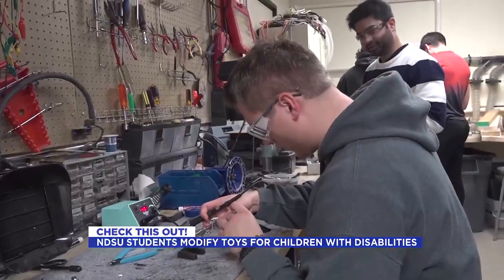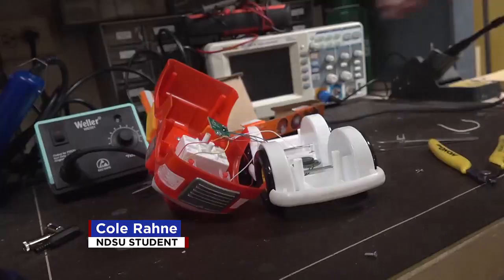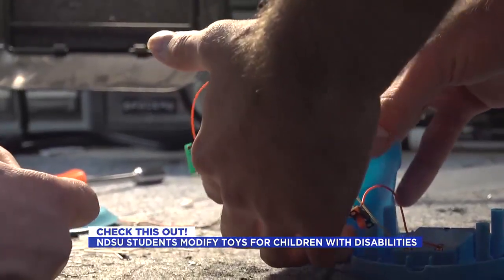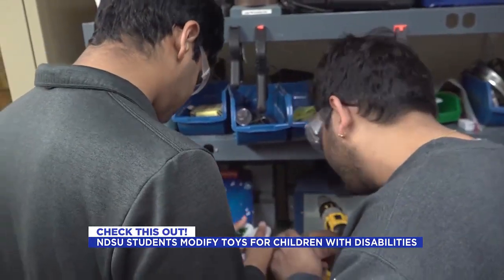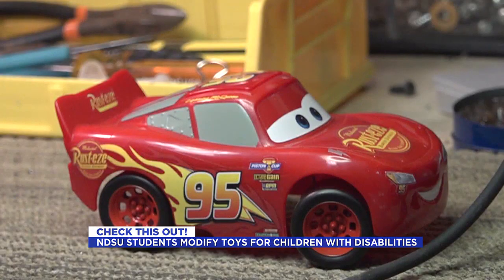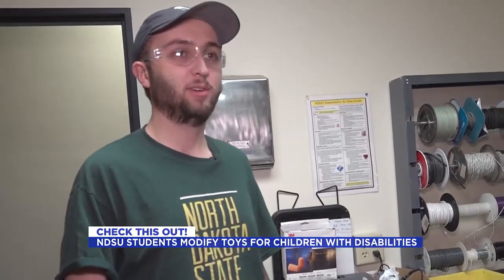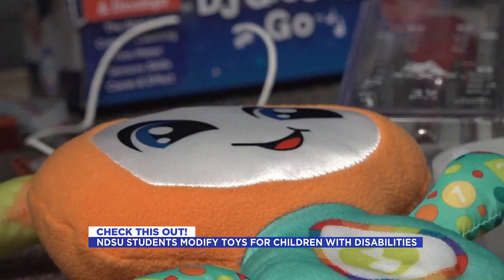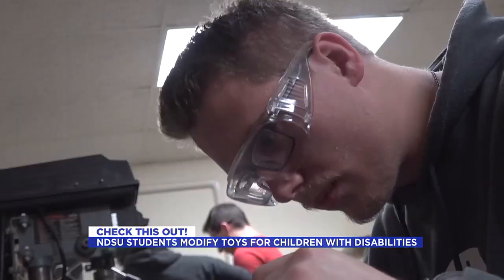NDSU students spreading holiday cheer by adapting toys for children with disabilities